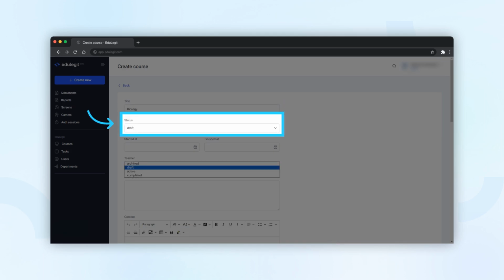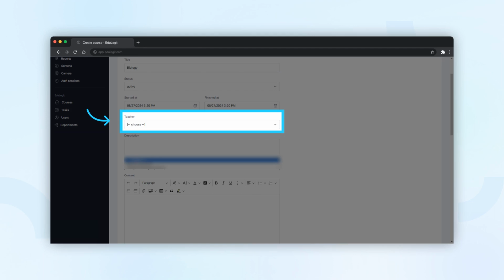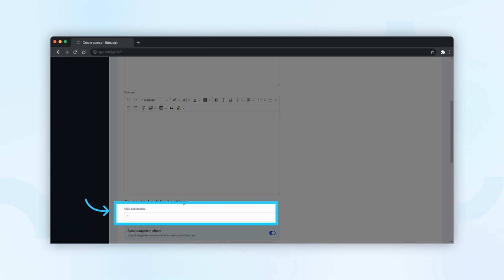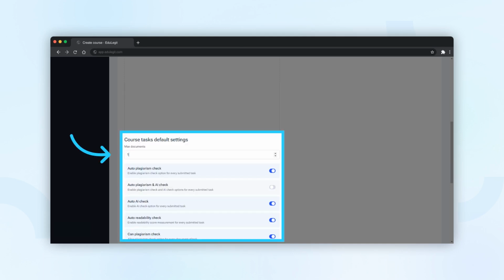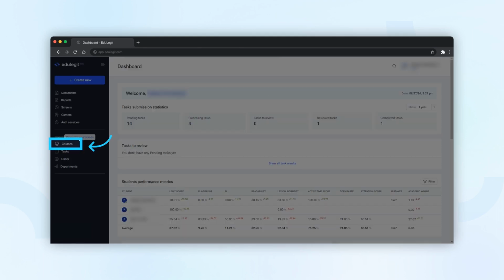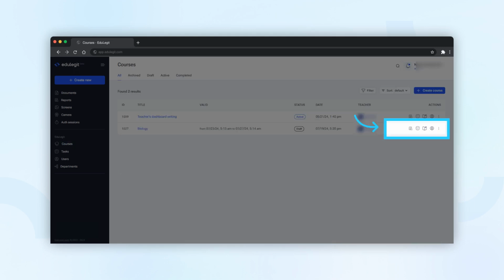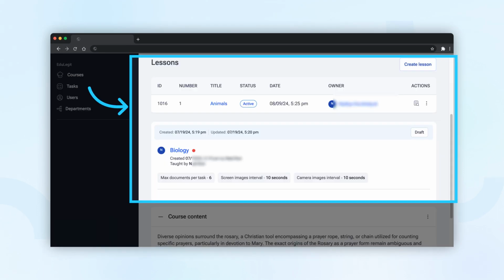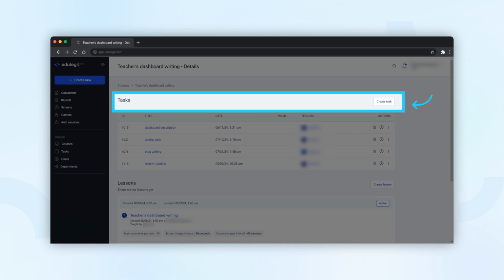Creating and Accessing a Course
Master the essentials of course creation, editing, and enrollment management with this comprehensive tutorial! Learn how to set up a course, edit key details, and efficiently manage student participation. Perfect for educators looking to optimize their course management process.